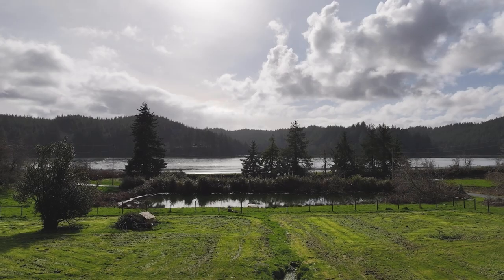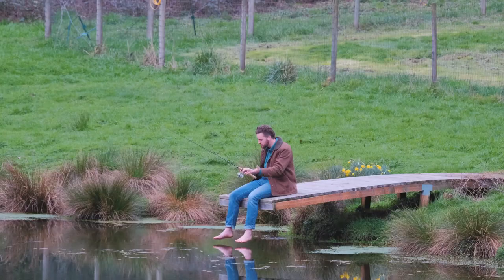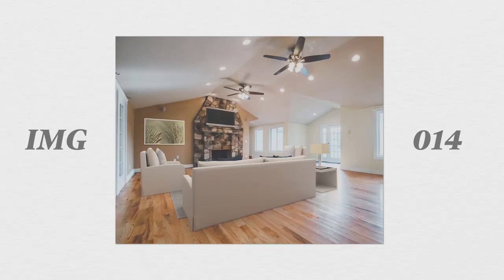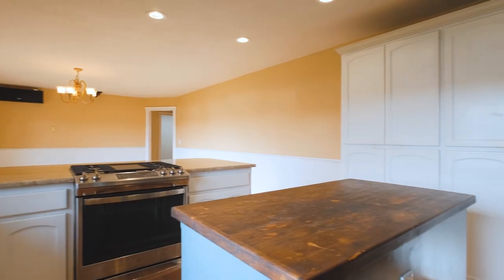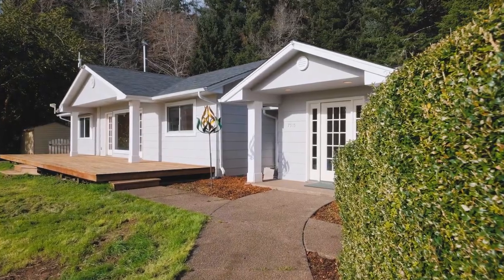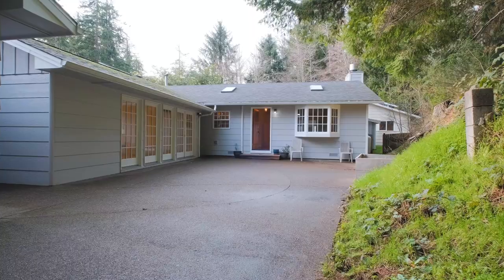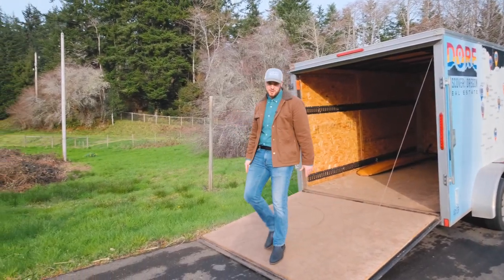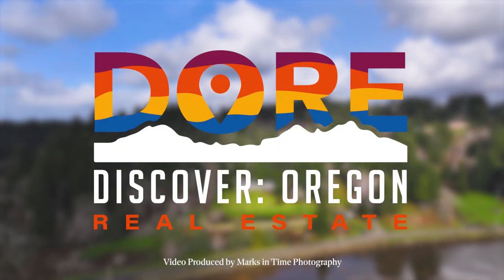7515 Yaquina Bay RD Newport Oregon AGT